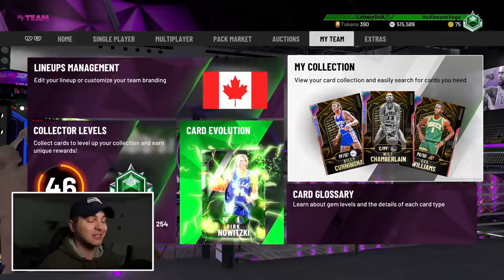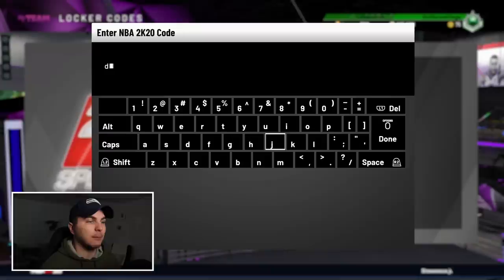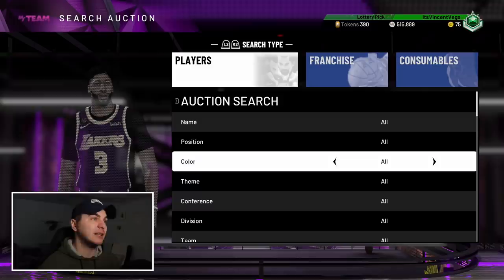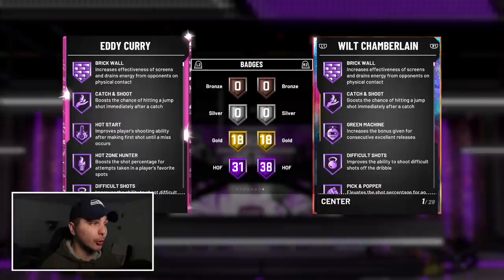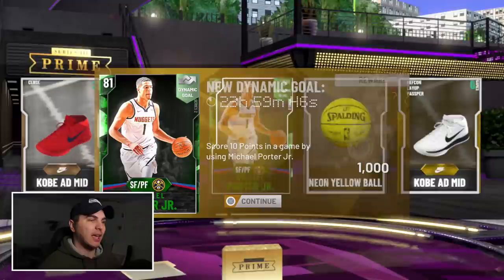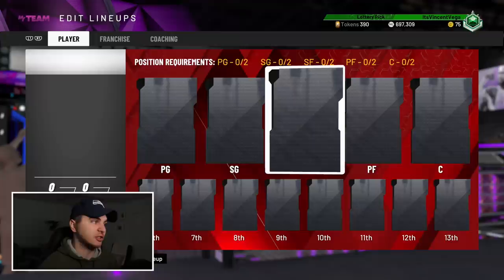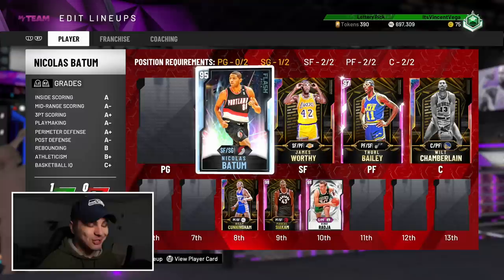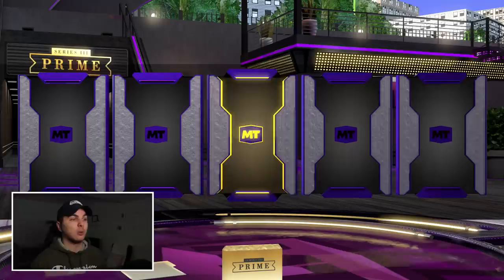This No Money Spent Team WILL Get Me Opal Glen Rice! EP. 22